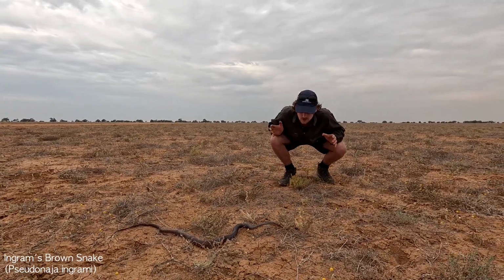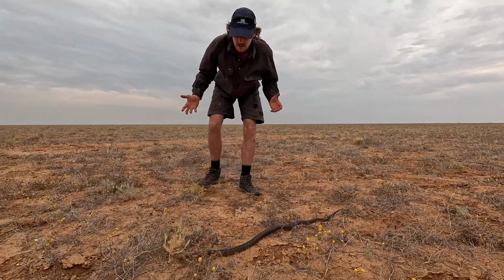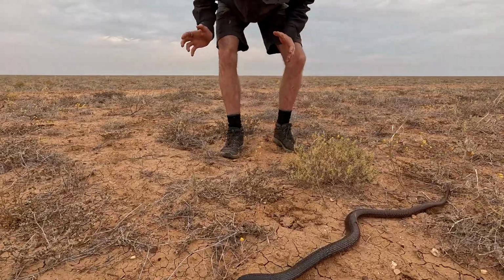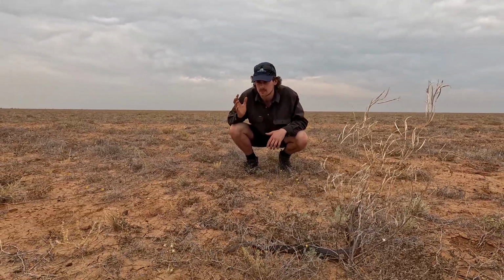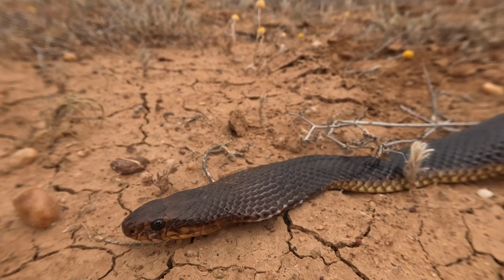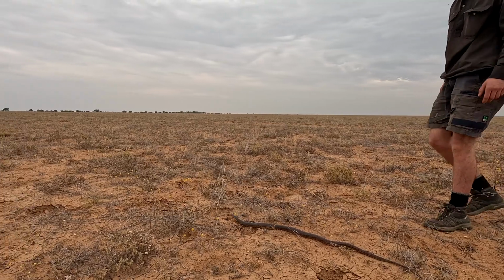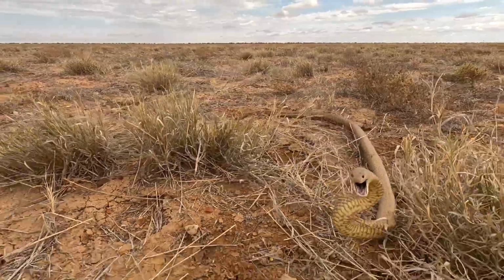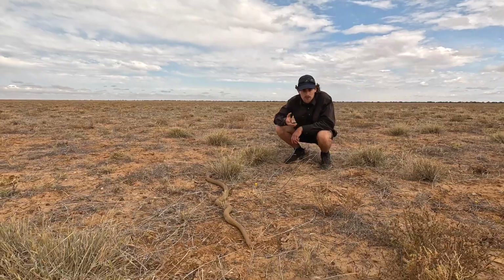FINDING AUSTRALIA'S VENOMOUS BROWN SNAKE YOU PROBABLY DIDN'T KNOW ABOUT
In this video, while exploring the black soil plains of western Queensland, we come across an Ingram’s brown snake, a rarely encountered species that many folk don't even know exists. Spotting one of these elusive snakes in the wild was an incredible experience, as they are not often seen due to their secretive nature and preference for such a remote and sparsely populated area. This individual was observed moving across the dry, cracking terrain, providing a rare opportunity to watch its natural behaviour.

The Ingram’s brown snake (Pseudonaja ingrami) is a lesser-known member of the brown snake genus, closely related to the eastern brown which is the second snake in this video. They are a highly venomous species, equipped with potent neurotoxic venom that acts rapidly, making them a species to admire from a safe distance. Typically found in the dry inland regions of Queensland and the Northern Territory, they favour grasslands on black soil plains. Like other brown snake species, their diet primarily consists of small mammals as adults and reptiles as juveniles.

Despite their reputation, brown snakes are not aggressive and prefer to avoid confrontation. This encounter serves as another reminder that these incredible reptiles play a crucial role in our ecosystems and deserve respect rather than fear. I hope you’ve enjoyed this video,

Special thanks to Jack Hawkins for filming, and Vince, Will, Richie and Harvey for an unreal trip!

 / musicbyscottb
Music powered by BreakingCopyright:
 • ⏱️ Cinematic & Background (Free Music...

- didgeridoo played by myself